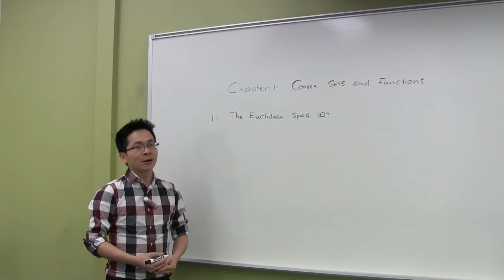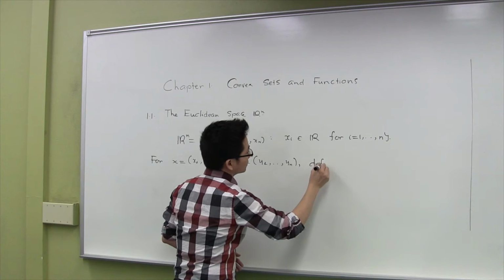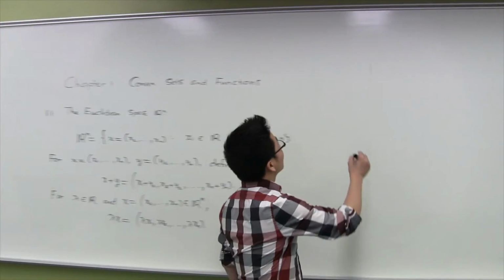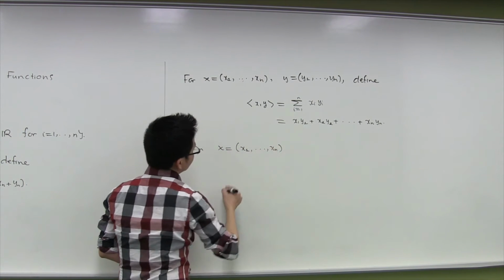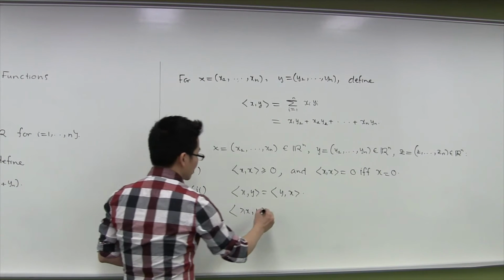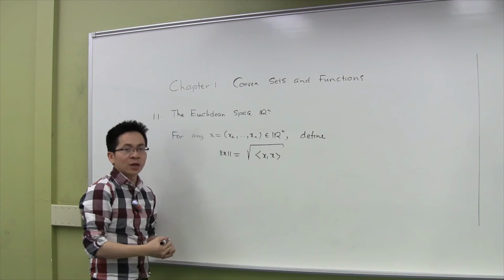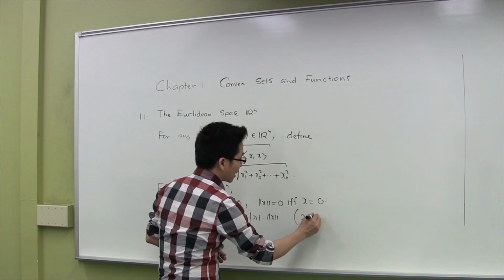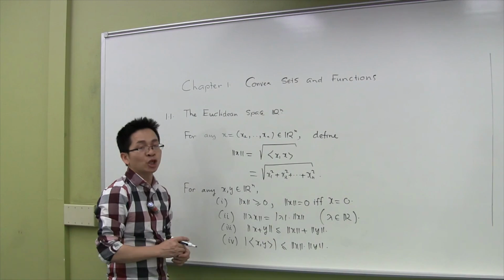Convex Sets - Preliminaries